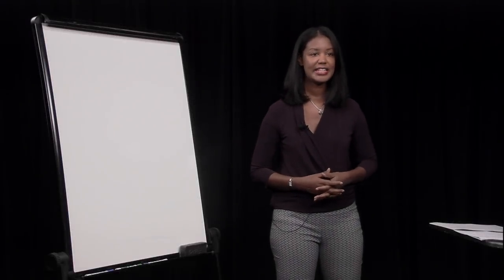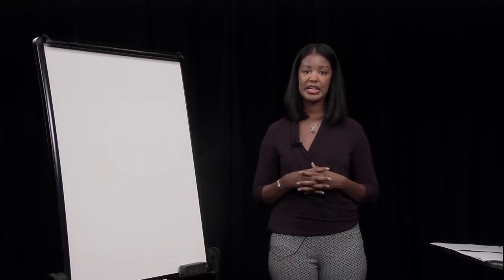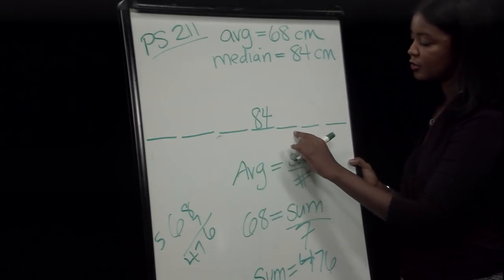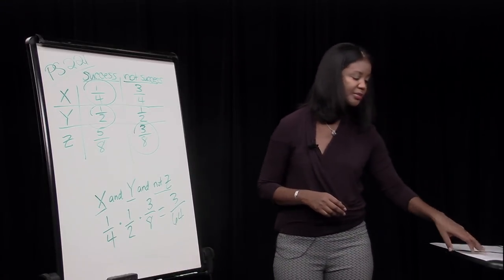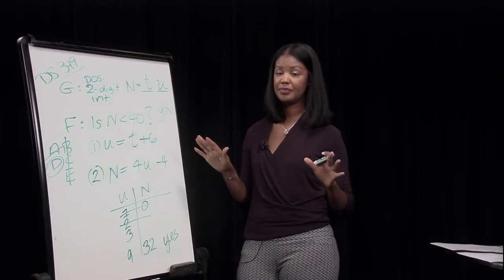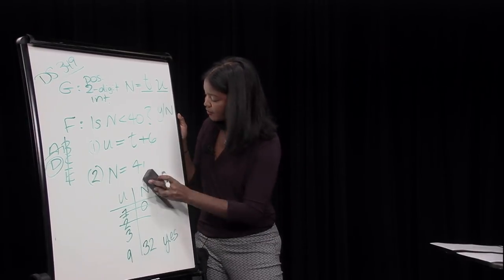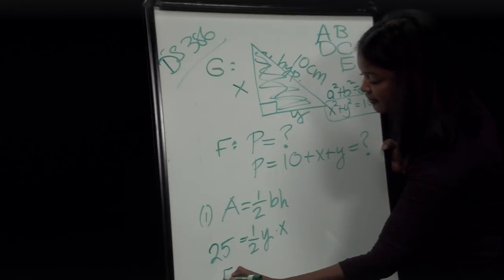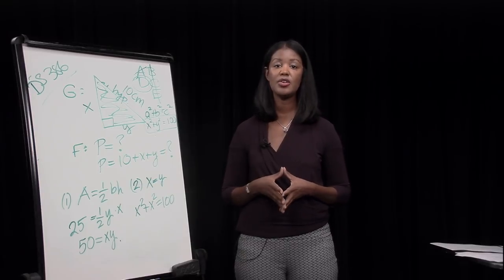How to Conquer the GMAT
Are you ready to take on the GMAT? Watch this GMAT prep session led by alumna Stephanie Espy 08MBA and Founder/CEO of MathSP, a premier provider of academic and test prep coaching.

Emory University’s Goizueta Business School offers a unique, community-oriented environment paired with an academic prestige and rigor shared with the international acclaim of Emory University. Goizueta trains business leaders of today and tomorrow with an Undergraduate degree program, a Master's of Science in Business Analytics (MSBA), a Two-Year Full-Time MBA, a One-Year MBA, an Evening MBA, a MBA for Executives (Weekend and Modular formats), a Doctoral degree and a portfolio of non-degree Emory Executive Education courses.

Emory University is recognized internationally as an inquiry-driven, ethically engaged, and diverse community whose members work collaboratively for positive transformation in the world through courageous leadership in teaching, research, scholarship, health care, and social action. The University consists of an outstanding liberal arts college, highly ranked professional schools, and one of the larger and more comprehensive healthcare systems in the Southeast.